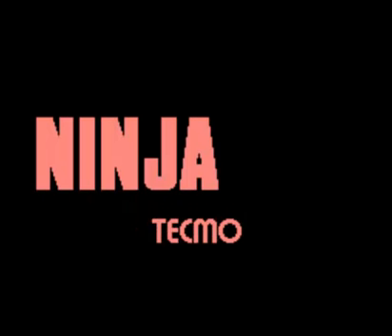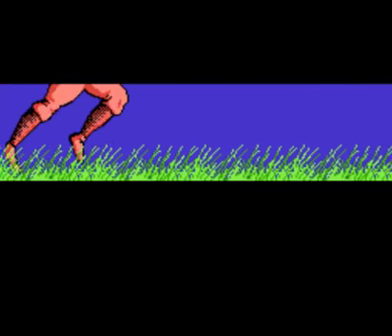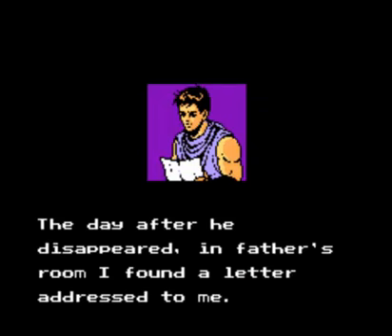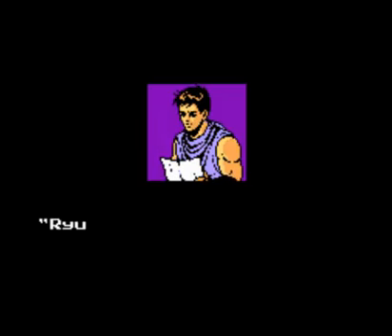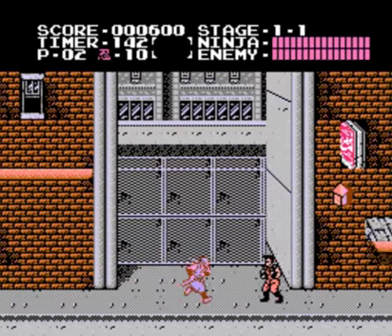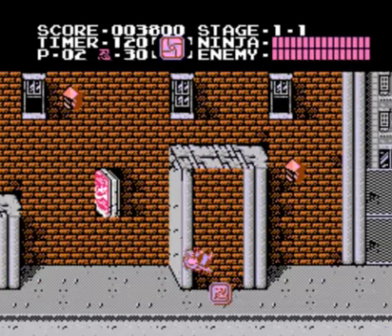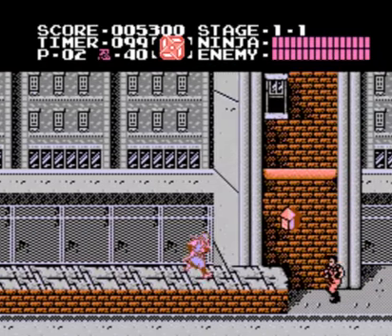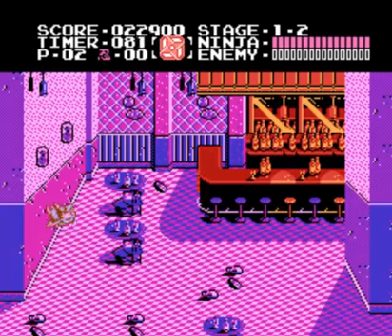Let's Play: Ninja Gaiden 1 Act 1 NES *Deathless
In today's video, we're going to take on the legendary game Ninja Gaiden 1 for the NES.

Renowned for it's difficulty, this game was one of the first to feature cut-scenes.